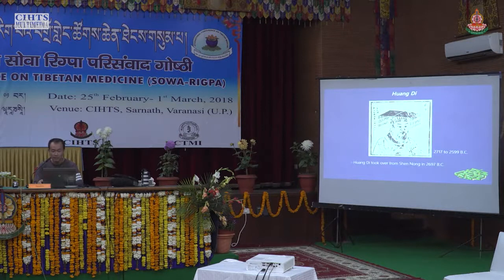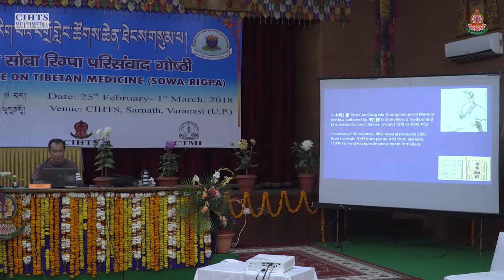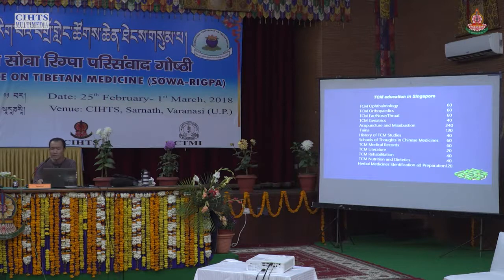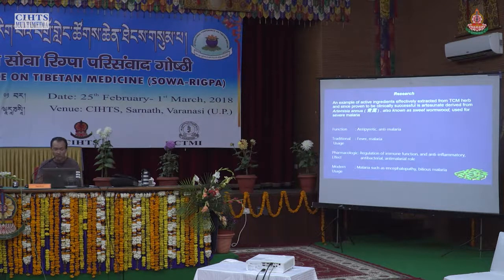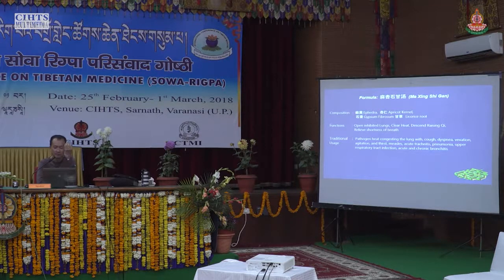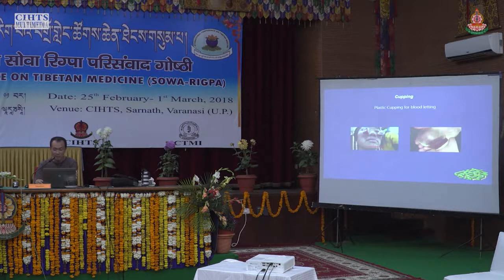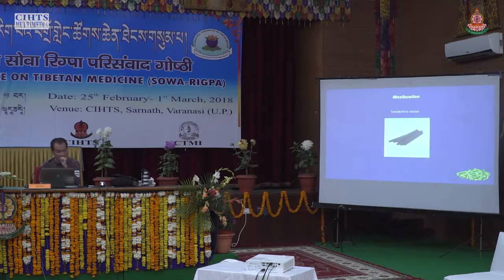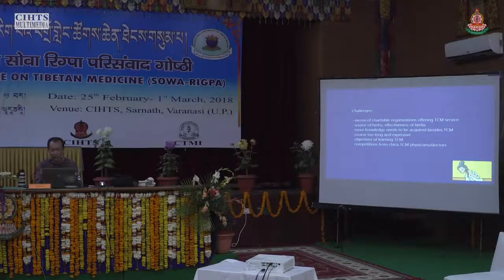The Evolutional Development of Traditional Chinese Medicine: Challenges, Training, Research &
The Evolutional Development of Traditional Chinese Medicine: Challenges, Training, Research and Future Development by Dr. Edward Yap
3rd International Conference on Tibetan Medicine held at Central Institute of Higher Tibetan Studies, Sarnath, Varanasi, from 25th February to 1st March 2018, jointly organized by CCTM, CIHTS, CTMI